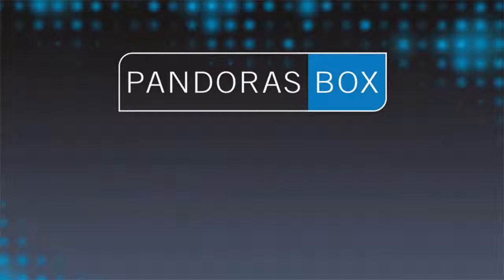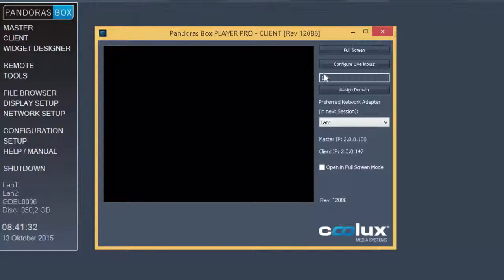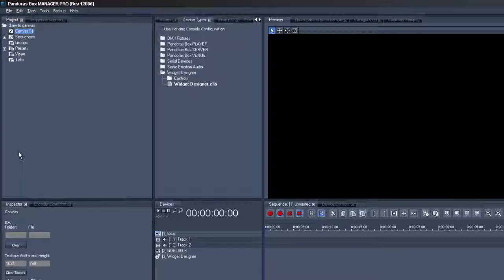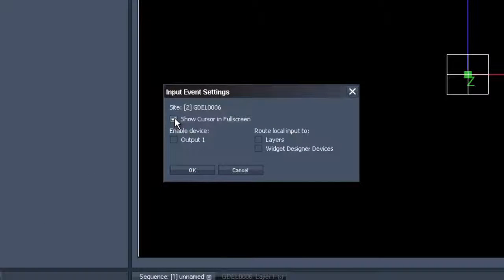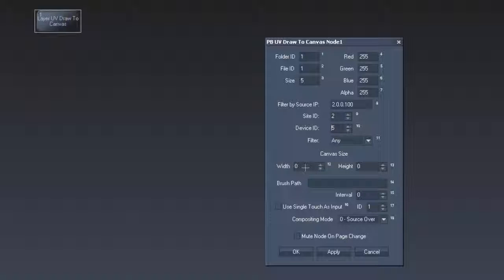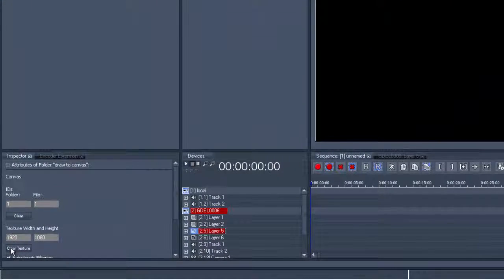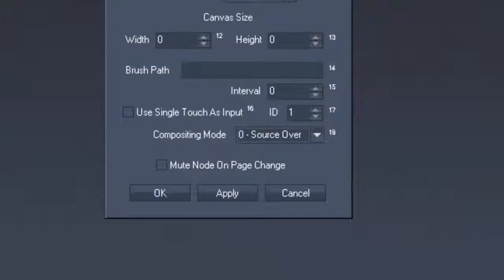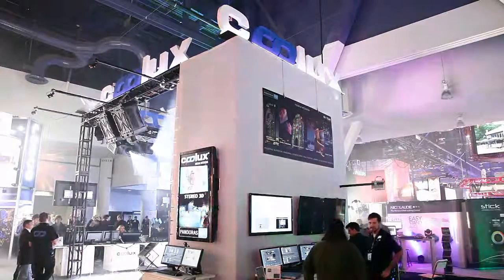Pandoras Box – Draw to Canvas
How to draw to a canvas on a Pandoras Box Client.